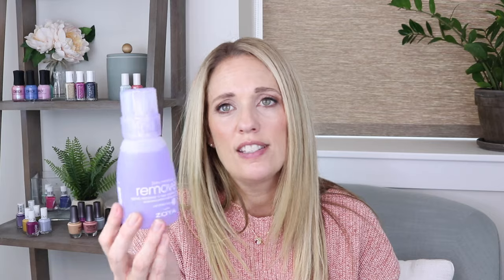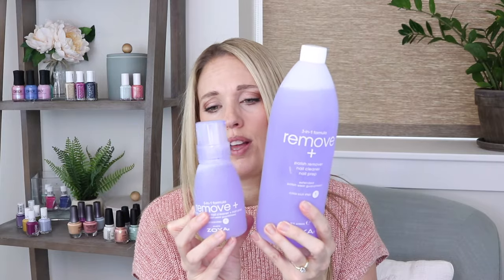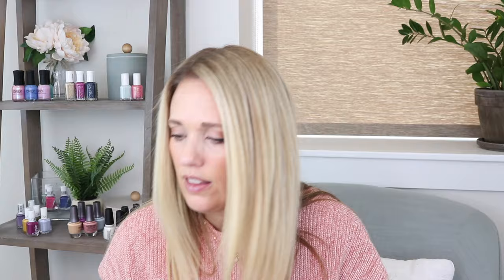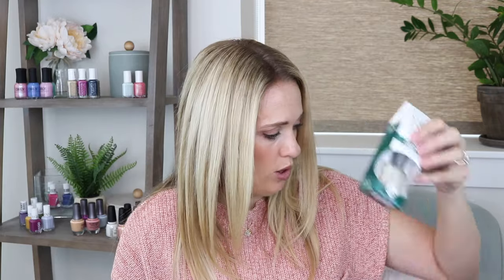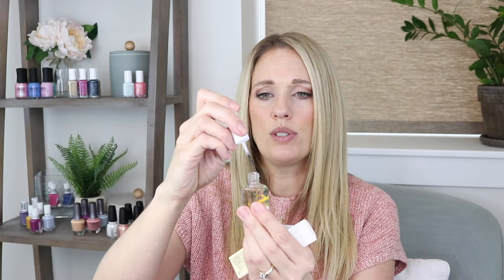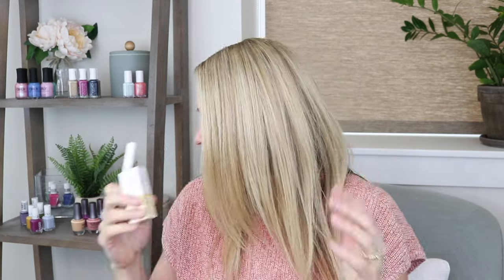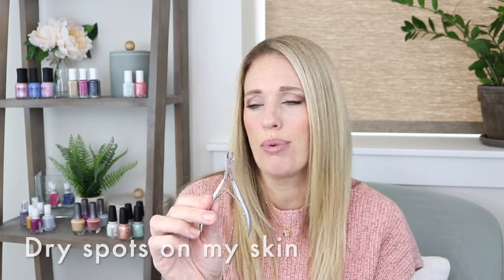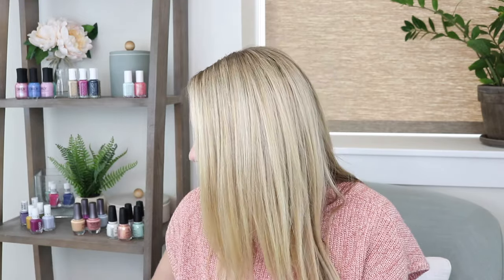Nail Product HAUL! All my favorite NAIL products!!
These are all the products I love and order time and time again. I hope you enjoyed this! Let me know down below what some of your favorite products are. 😀 Here are the links to all products mentioned. I also added links to my Nail Routine and How I Paint My Nails Videos.

Products Mentioned:
Zoya Remove Plus 32 oz-

(I have shades Proseco Pop and Yay, Rose)

Walli Cases- 'gopolished'